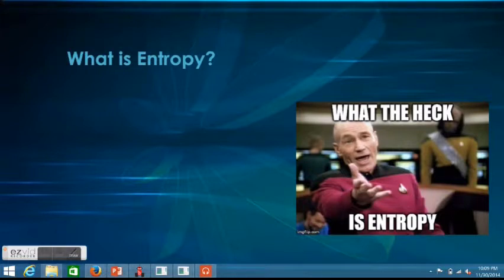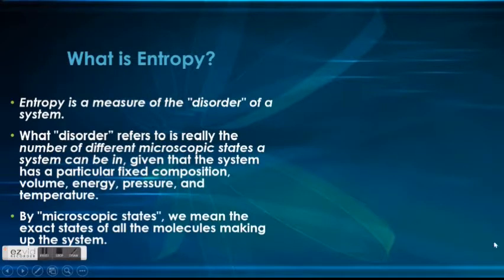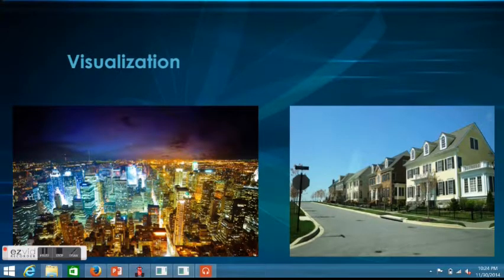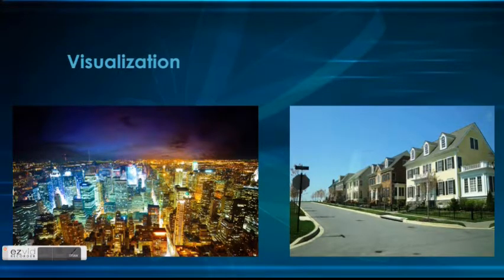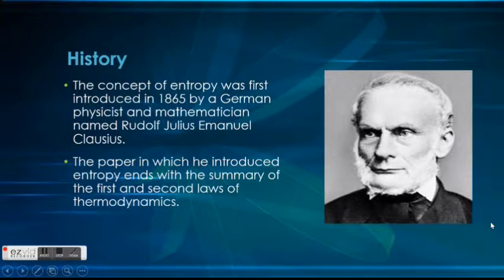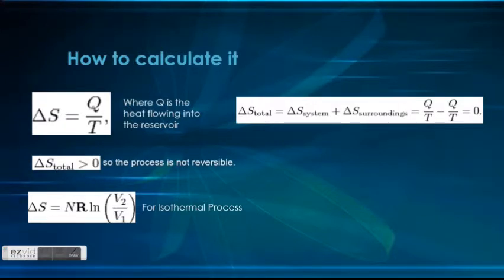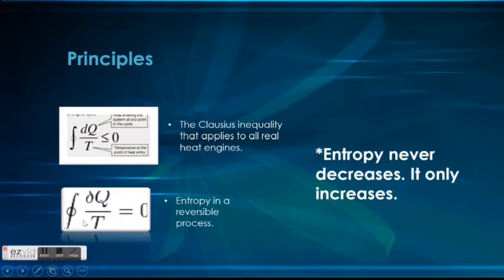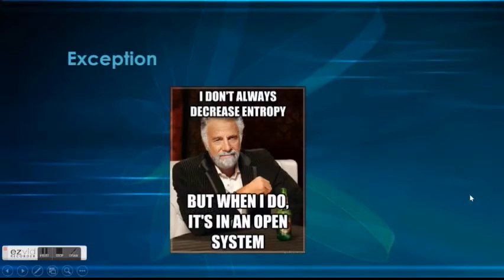Thermodynamics Fall 2014 - Entropy Project by Hunter Bonham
Each semester, Dr. Bairaktarova encourages her students to employ creativity to explain the concepts of thermodynamics.